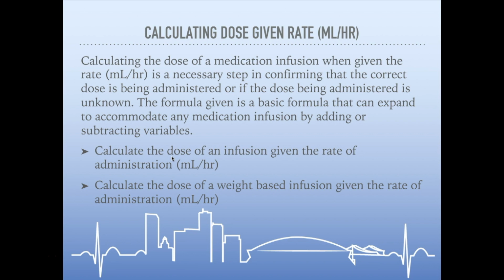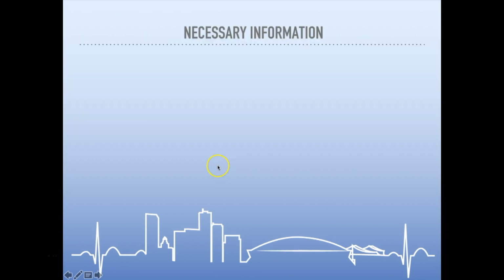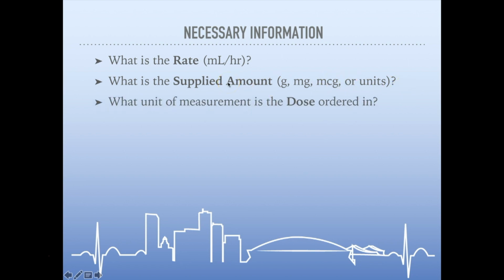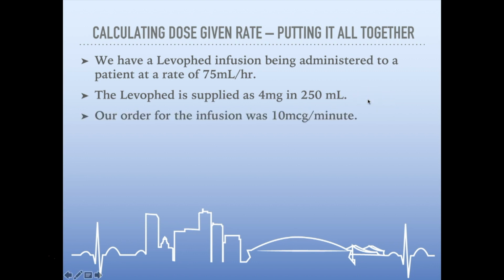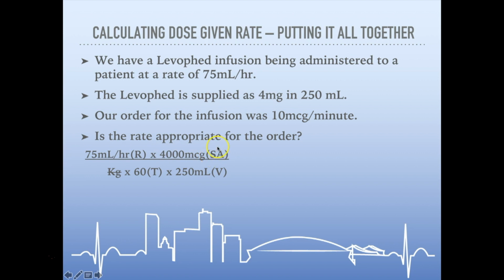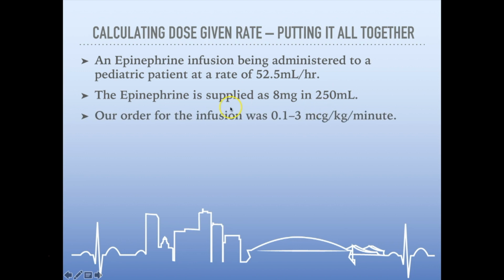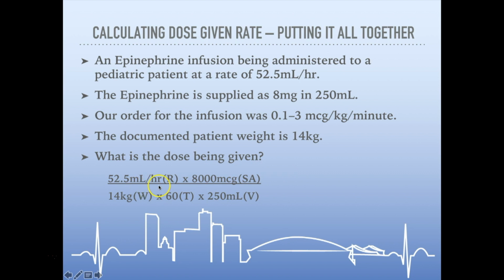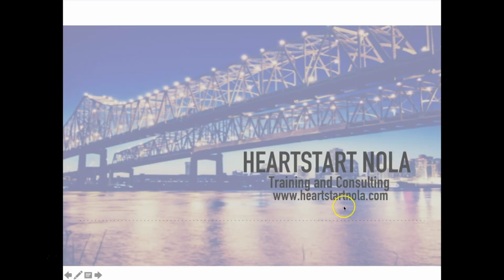Medication Dosage Calculations: Calculating Medication Dose When Given Rate (mL/hr)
Learn to calculate the dose of a medication infusion when given rate. This is an easy formula to use that can be done quickly WITHOUT dimensional analysis.

Calculating the dose of a medication infusion when given the rate (mL/hr) is a necessary step in confirming that the correct dose is being administered or if the dose being administered is unknown. The formula given is a basic formula that can expand to accommodate any medication infusion by adding or subtracting variables using simple multiplication and division WITHOUT USING DIMENSIONAL ANALYSIS!

We use this formula to:
-Calculate the dose of an infusion given the rate of administration (mL/hr)
-Calculate the dose of a weight based infusion given the rate of administration (mL/hr)

Please see below for HEARTSTART NOLA Products and HSN Preferred Products!

Universal Medication Calculation Reference Card (horizontal)

Universal Medication Calculation Reference Card (Vertical)

Medication Pump Reference Card (Horizontal)

Medication Pump Reference Card (Vertical)

Calculating Drops Per Minute Reference Card (Horizontal)

Calculating Drops Per Minute Reference Card (Vertical)

Swearingen’s Resource and Study Guide for Critical Care Transport Clinicians

Vent Hero: Advanced Transport Ventilator Management

Rural Clinician Airway Management (RCAM): A Practical Guide to Managing Airways in the Rural Setting

The Walls Manual of Emergency Airway Management

3M Littman Master Cardiology Stethoscope

3M Littman Cardiology IV stethoscope

Leatherman – Raptor Trauma Shears with Black Compatible Holster